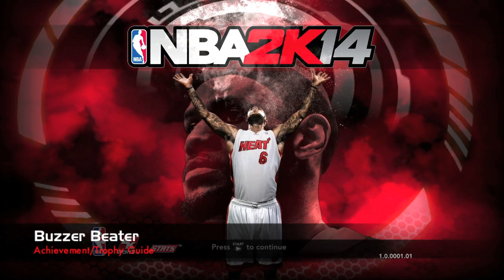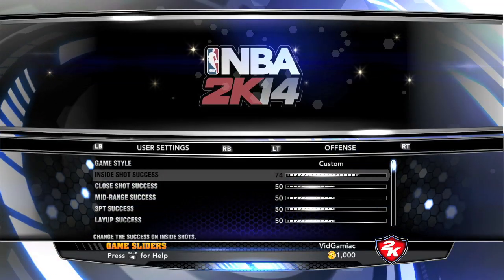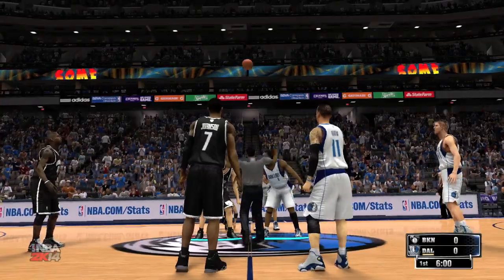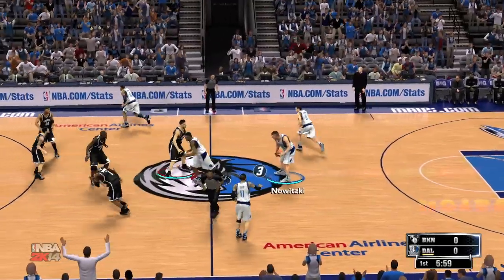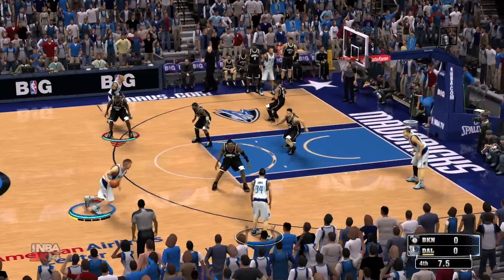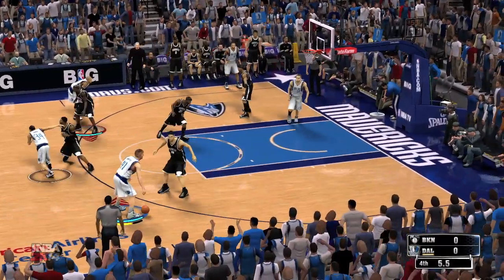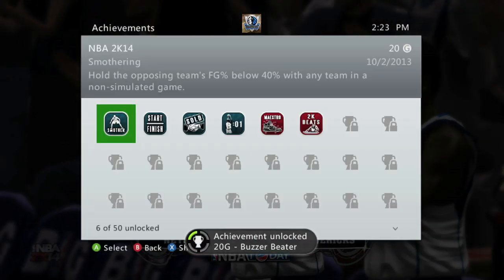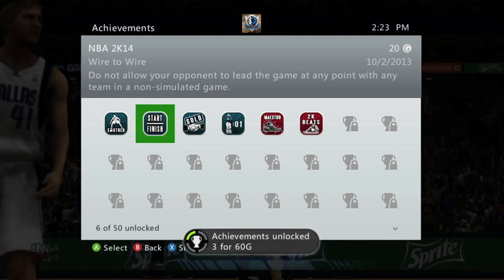NBA 2K14 - Buzzer Beater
Buzzer Beater - Make a game winning shot with no time left on the clock in a non-simulated game.
The Closer - Hold the opposing team to zero points in the final two minutes of a non-simulated game.
Wire to Wire - Do not allow your opponent to lead the game at any point with any team in a non-simulated game.
Smothering - Hold the opposing team's FG% below 40% with any team in a non-simulated game.